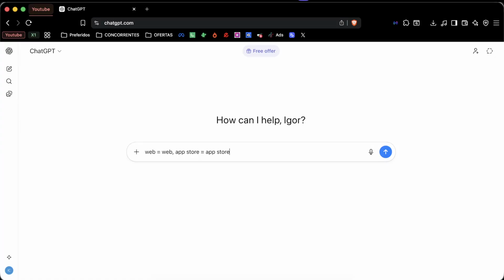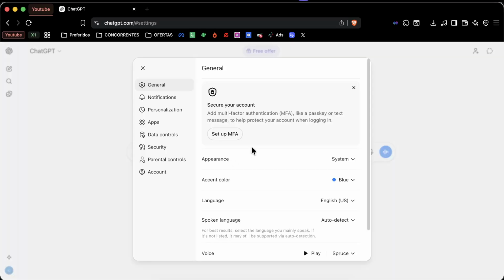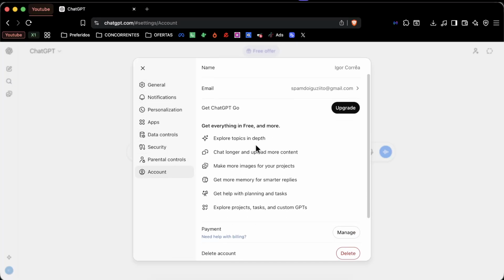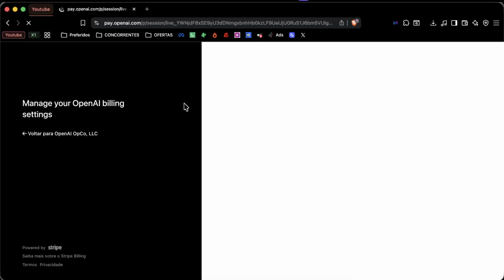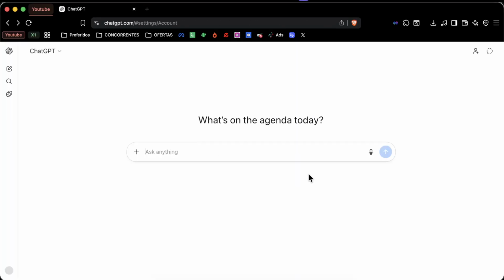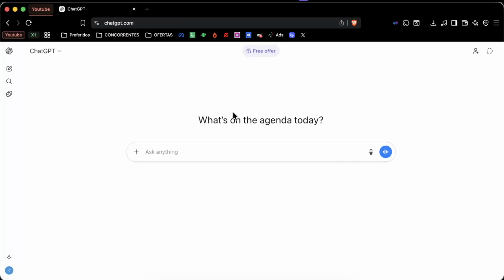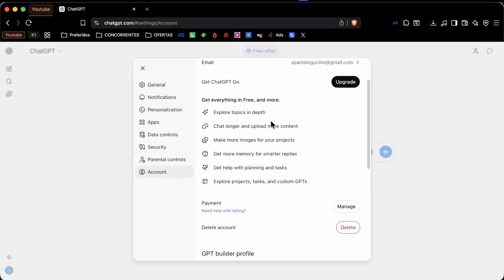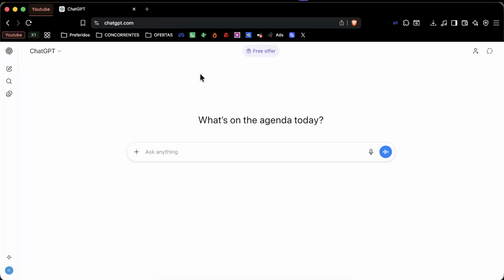How To Cancel ChatGPT Subscription (2026) – Step-By-Step Guide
Learn how to cancel ChatGPT subscription quickly and easily in this step-by-step tutorial. In this video, we show you exactly how to cancel ChatGPT Plus subscription on both mobile and desktop, so you never get charged again. Whether you want to downgrade your plan, stop the automatic renewal, or completely unsubscribe from ChatGPT, this guide covers everything you need to know. We walk you through every single step inside your OpenAI account settings so you can cancel without any confusion. If you've been looking for a clear and simple way to stop your ChatGPT subscription, you're in the right place.

How To Cancel ChatGPT Subscription 2026 GUIDE
Learn How To Cancel ChatGPT Subscription in 2026 ---